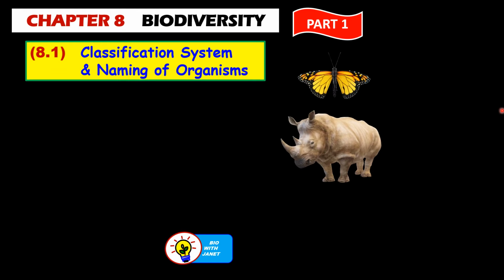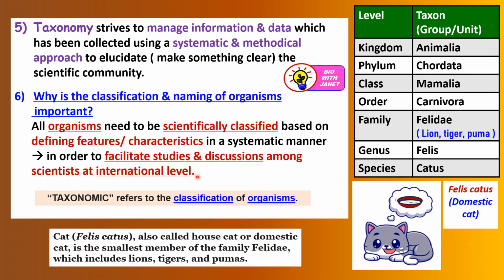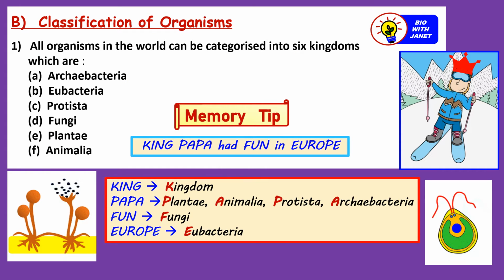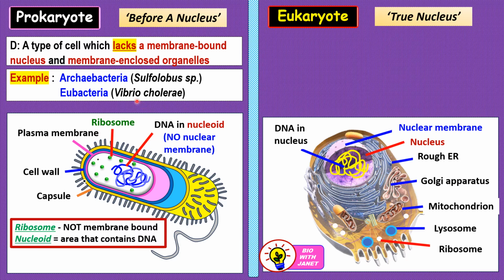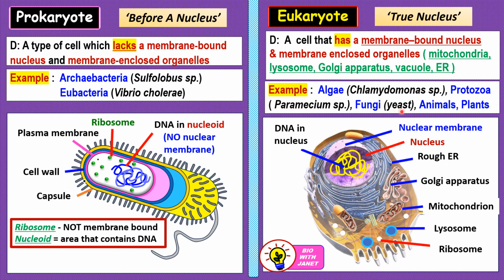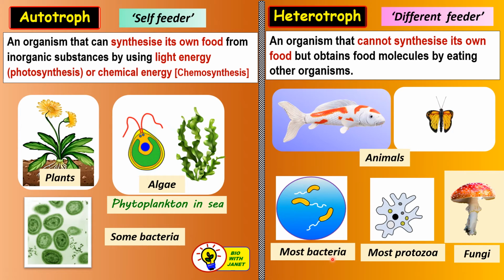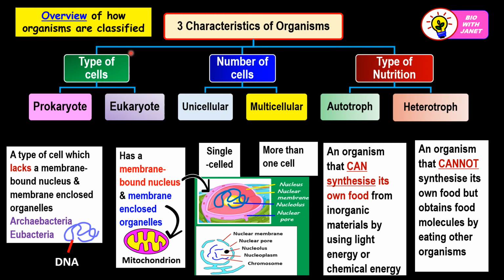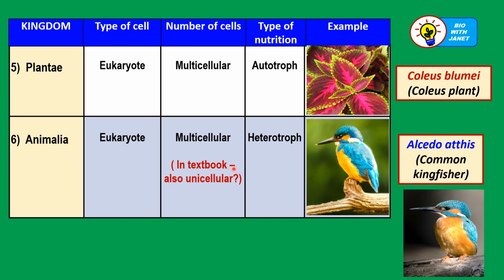SPM BIOLOGY F5 CHAP 8 BIODIVERSITY I : CLASSIFICATION SYSTEM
LEARNING STANDARDS (PART 1)
8.1.1   Explain the necessity of
            a)  classification system
            b)  naming of organisms
8.1.2   Describe the hierarchical classification of organisms
            into 6 kingdoms:
            (i)  Archaebacteria     (ii)  Eubacteria
          (iii)  Protista                  (iv)  Fungi
           (v)  Plantae                  (vi)  Animalia
 Memory Tip:  KING PAPA had FUN in EUrope.

Luke Thompson from Chisholm Lab and Nikki Watson from Whitehead, MIT, CC0, via Wikimedia Commons CYANOBACTERIA Creative Commons CC0 1.0 Universal Public Domain Dedication.